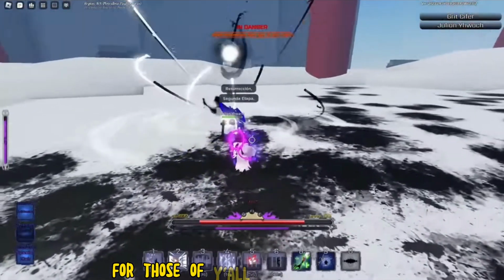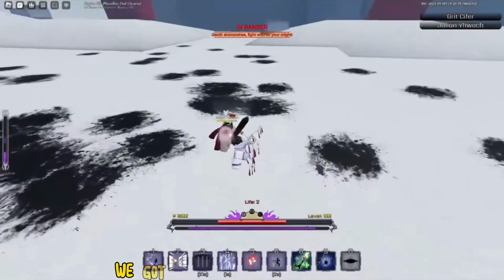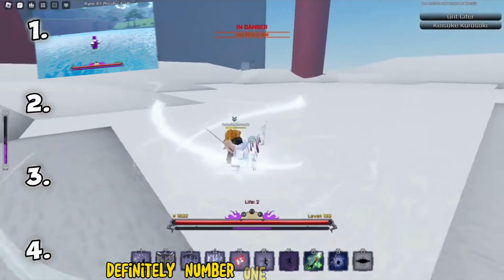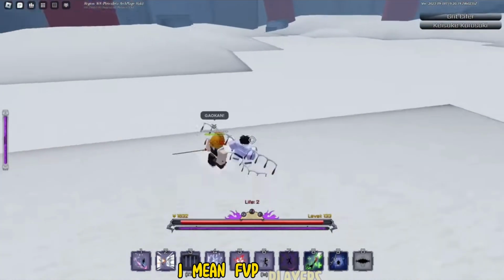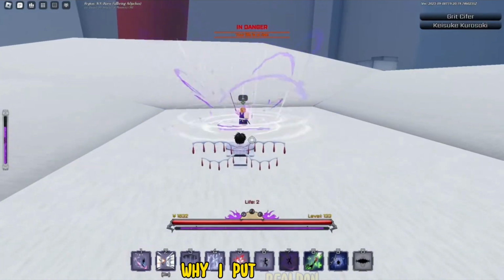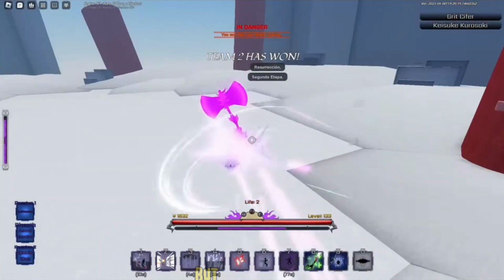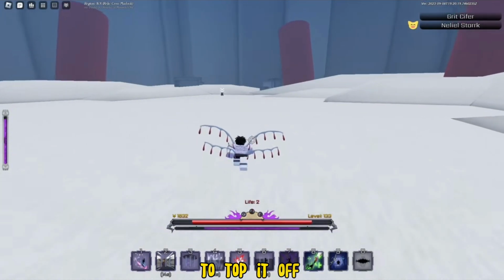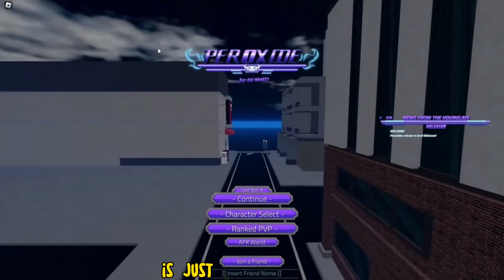[Peroxide] Ranking EVERY Legendary Ability | Showcase + Guide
in todays video ill be discussing going over ranking and showcasing every legendary ability thats currently in peroxide, stay till the end to learn all you need to know about these op abilities!

SMALL STUFF:

I use iMovie to edit my video’s!
CHECK MY COMMUNITY SECTION!!

This is a all right received video for any questions comment down-below